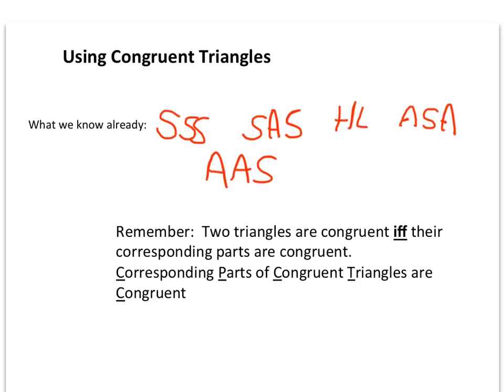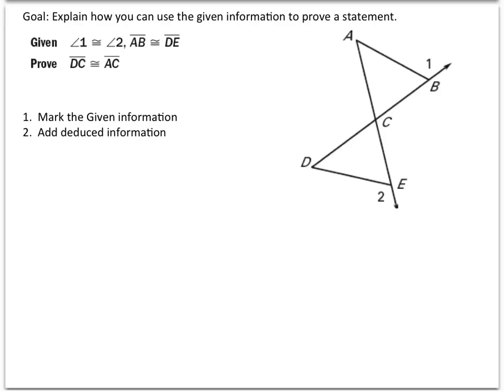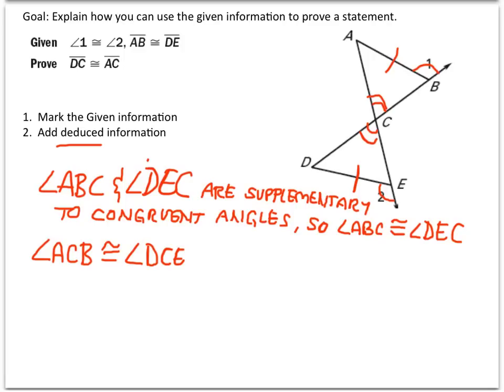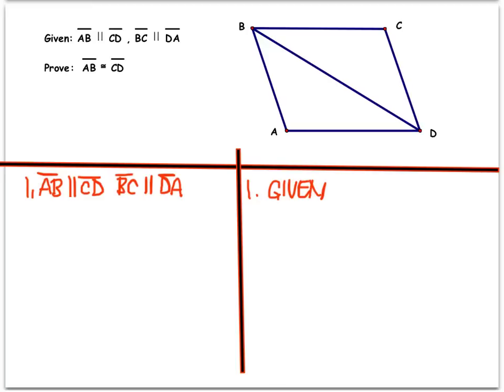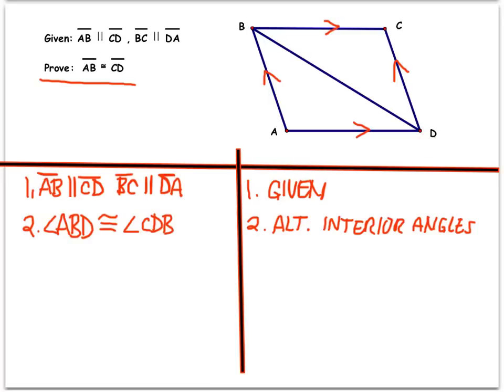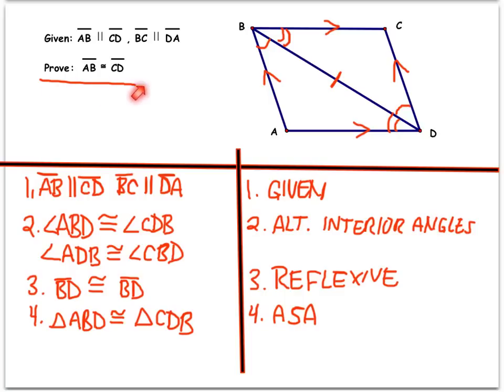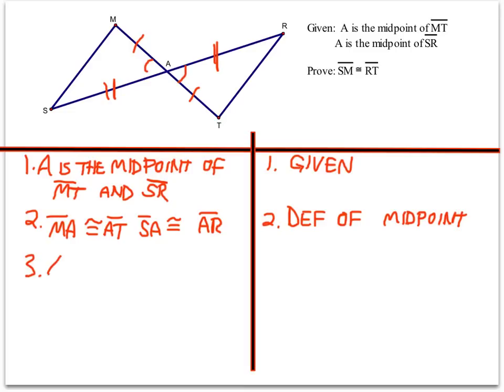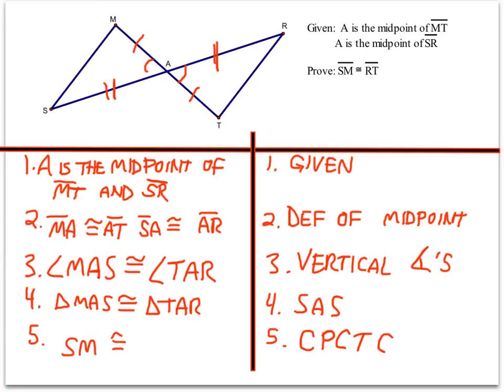4.6 CPCTC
4.6